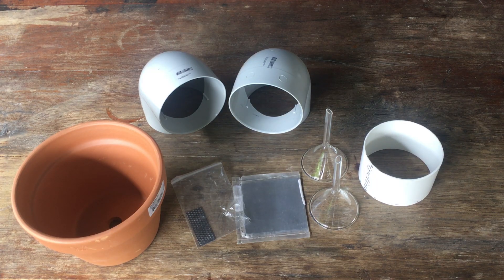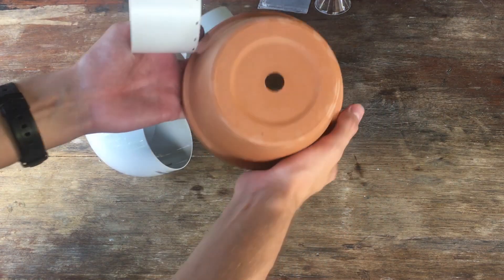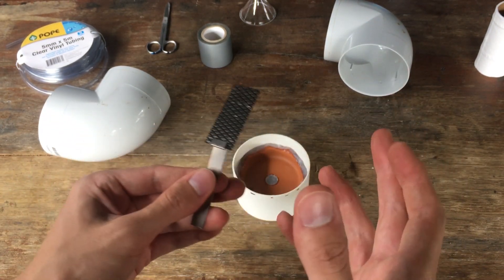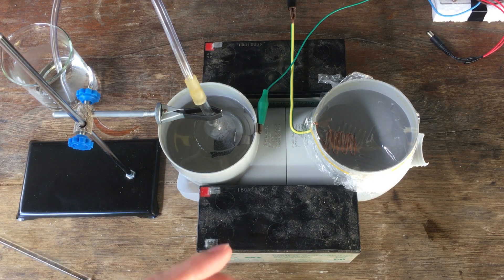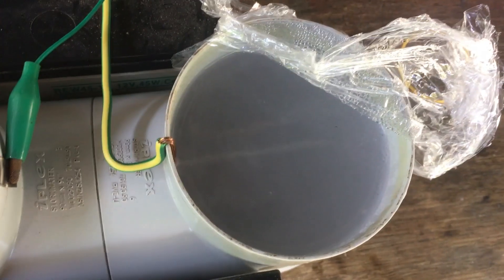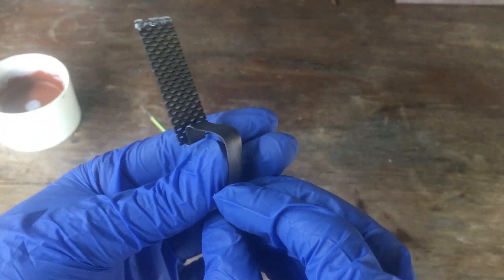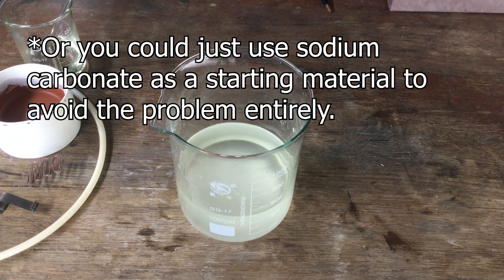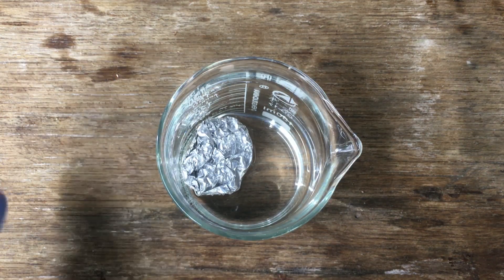A Chloralkali Cell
We do our best to make a final, comprehensive video on the diaphragm chloralkali process by building a cell capable of making moderate quantities of sodium/potassium hydroxide.

This particular cell is capable of converting sodium chloride into sodium hydroxide at a current efficiency of 15-20%. At one amp of current (and a voltage of about 6-7 volts), we generate about 50g of NaOH per kWh, and under my price for electricity, that comes out to a production cost of $5 per kilogram of NaOH (a profitable process if all I need is NaOH solution rather than the solid stuff).

The cell will be useful in the future for the production of sodium hydroxide, potassium hydroxide, chlorine, hydrogen, and possibly hydrochloric acid eventually.